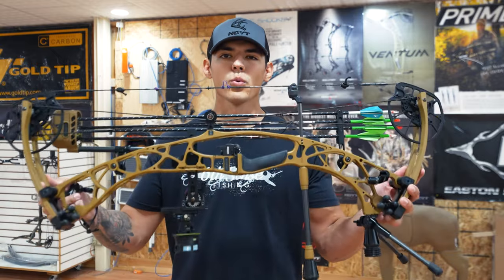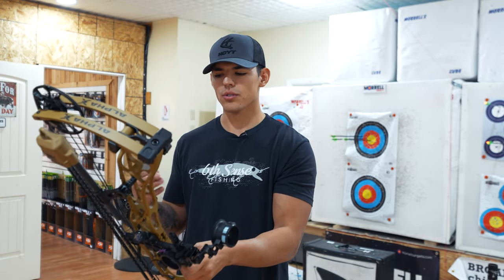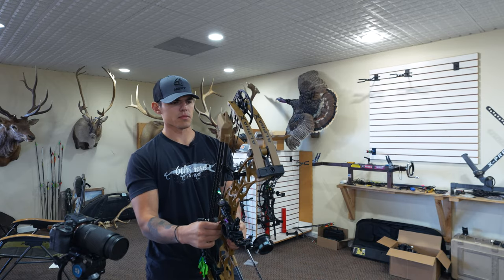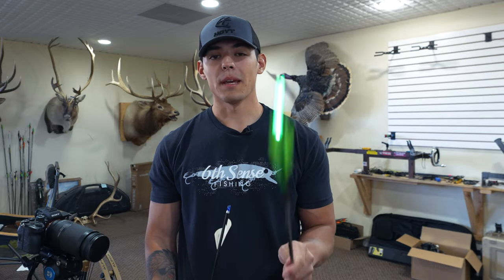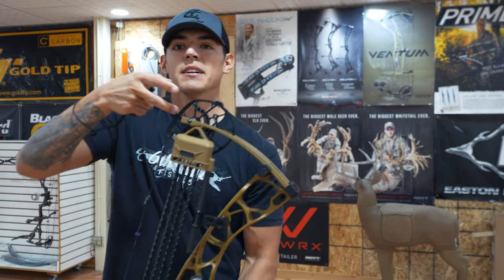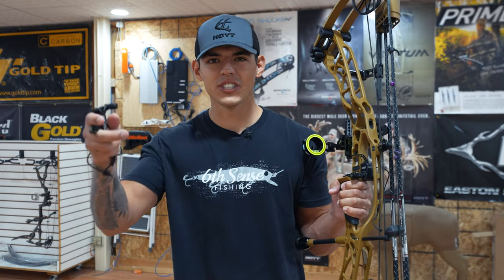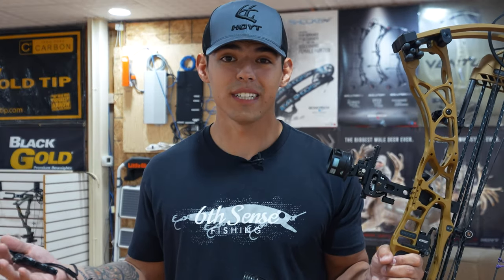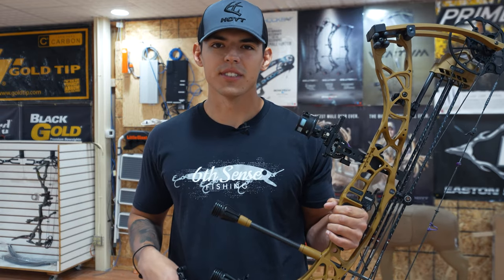Hoyt Alpha X build (My Honest Opinion)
Hoyt Alpha X Bow Review, Bow Build, and Chrono.

So far I am loving the new Hoyt Alpha X 33" ATA.

This bow is incredibly smooth all around and holds on target super well.

Let me know below your questions and what type of content you want to see moving forward!